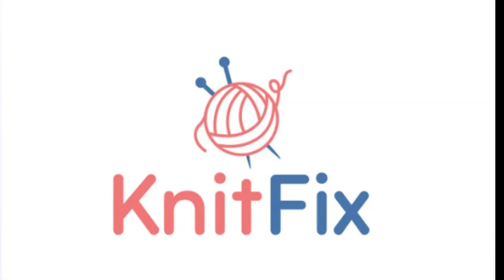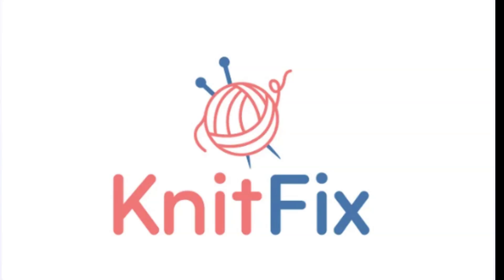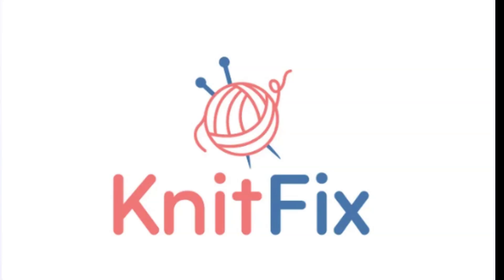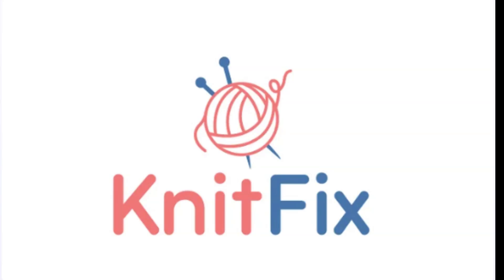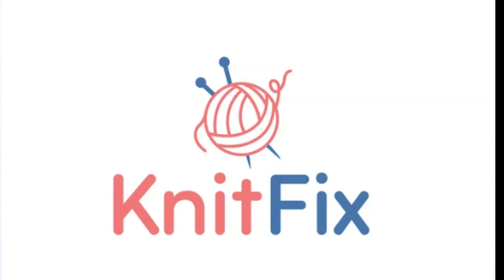KnitFix com Premium Domain for Knitting Tutorials and Community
🧶 **Welcome to KnitFix.com!** 🧶

Are you looking to buy a premium domain name that’s perfectly suited for knitting, crocheting, and all things fiber arts? KnitFix.com is your ideal choice, connecting craft enthusiasts with a dynamic community of fiber artists.

- Explore the crafting potential of KnitFix.com as the go-to domain for your fiber arts projects.
- Learn how this memorable and inviting name can set your knitting or crochet site apart.
- See how KnitFix.com can become a hub for knitting tutorials, yarn sales, and vibrant community discussions.

💡 **Why KnitFix.com?**
- Ideal for knitting blogs, online yarn stores, and community forums.
- Easy to remember and highly brandable.
- Perfect for engaging a community of craft lovers and fiber artists.

🧣 **Build Your Crafting Community:**
Imagine your brand thriving with a domain that exudes warmth and creativity. KnitFix.com offers a unique opportunity to create a lively and interactive space where crafters can share their passion for knitting and crocheting.

This premium domain is available now! Visit KnitFix.com today and take the first step toward creating an engaging and captivating crafting platform.

🔗 **Visit Now: KnitFix.com**

- Explore more premium domains at BvcDomains.com.